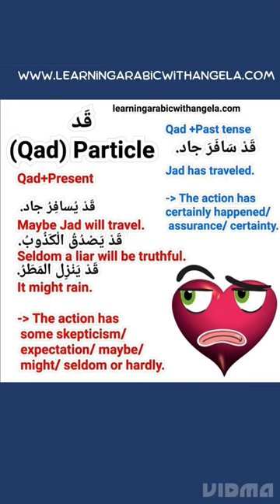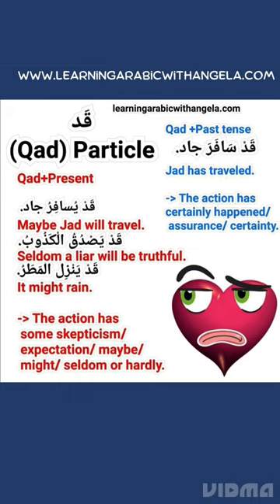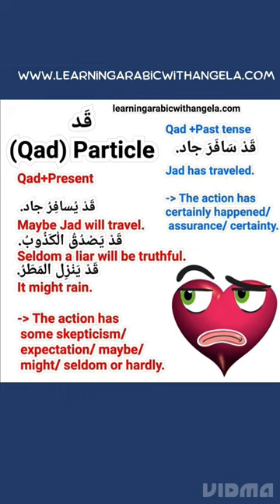Qad particle in Arabic قد - Learning Arabic with Angela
Qad particle in Arabic قد

*Free online Arabic language learning resources for beginners, free Arabic short stories with English translation pdf, free lessons, pdfs, flashcard pictures and more! Fun, modern and engaging Arabic language learning approach, with non-native learners in mind.

Arabic Reading with Conjunctions
Amazon USA:

My First Words Arabic & English Book: Colors, Numbers, Shapes, Animals:

A collection of bilingual stories for kids:
Five Short Bilingual Stories in English and Modern Standard Arabic for Children: Learning Arabic With Angela

In Space bilingual short story:
In Space في الفَضاء: A bilingual short story about space for Arabic learners, in English and Arabic, Learning Arabic With Angela

Alphabet Tracing:
Arabic Alphabet Tracing, Learn and Trace the Arabic Letters, Learn Animal Names, Color the Animals: Learning Arabic with Angela

*Learn Arabic conversation with English subtitles.
Learn Arabic through short stories with English subtitles.